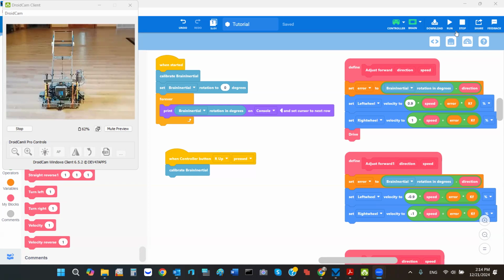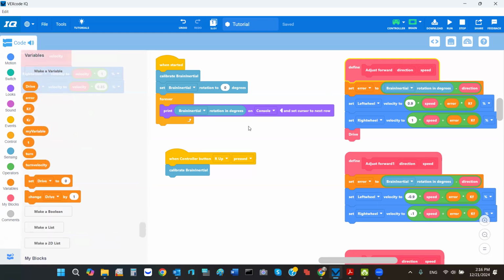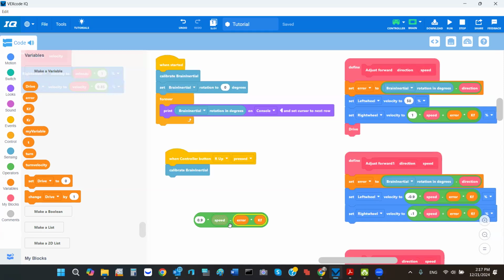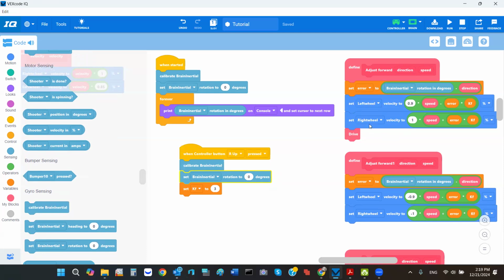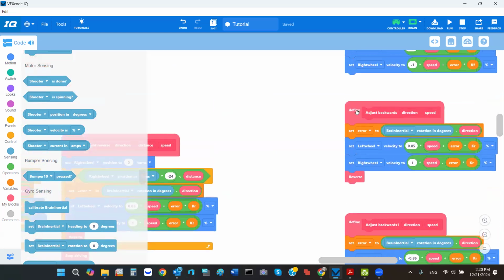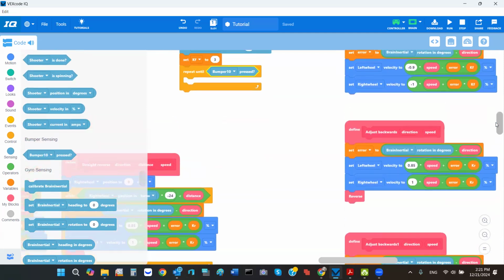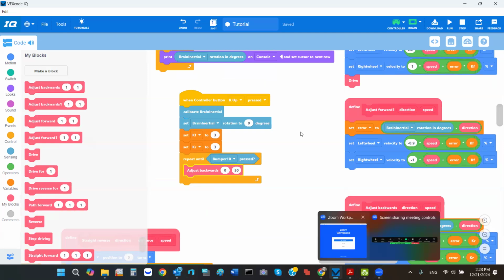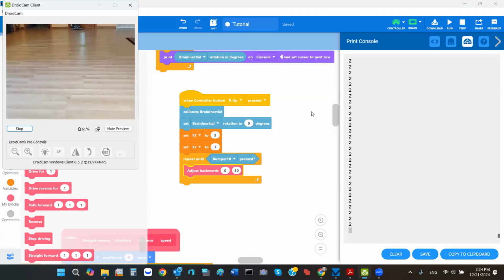6. Adjusting direction for precise driving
A VEX IQ robot self-adjusts the direction for precise conditional driving